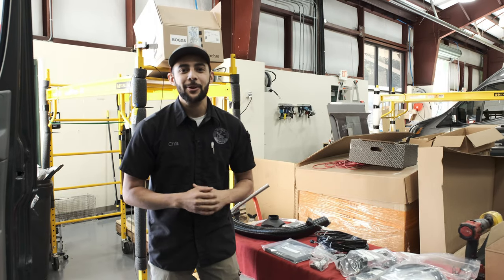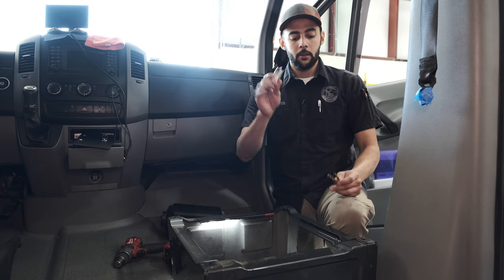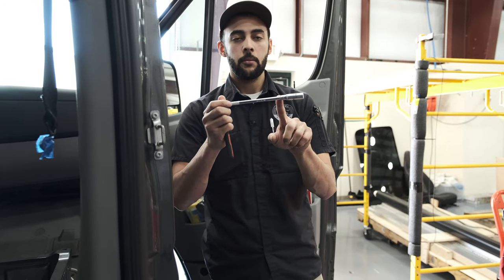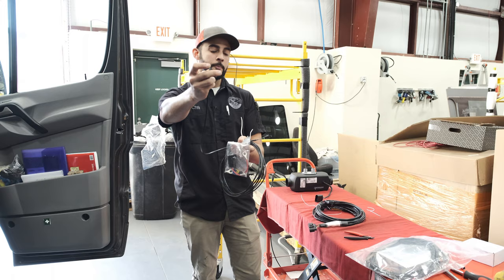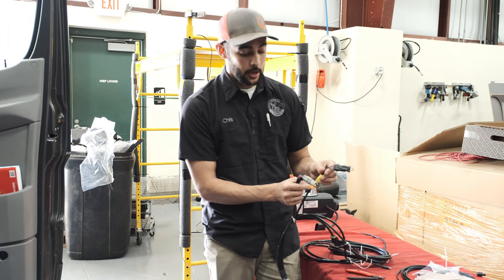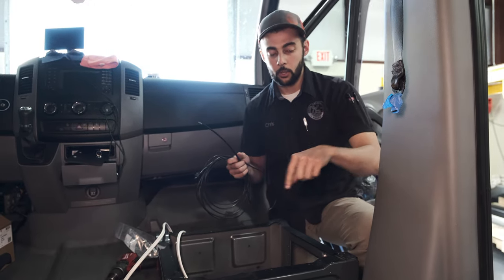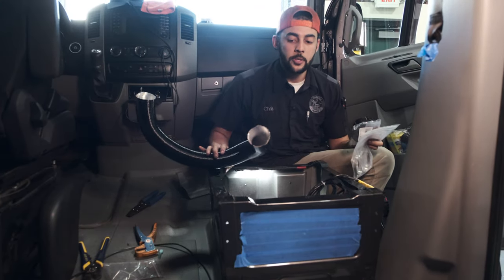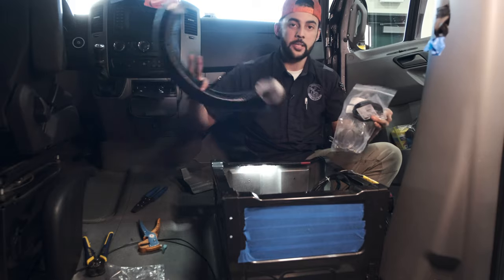Espar S2 D2 L Diesel Heater: In Depth and More Detail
We listened to your comments asking for a more granular tutorial on how to install these popular heaters! We went more in depth with the wiring harness and gave more detail on the installation of everything on the under side of the van. If you already have confidence to move forward but just need a little extra info, check out our previous video for a less in depth approach

Instagram.com/FreedomVanGo
Facebook.com/FreedomVanGo

Big Camera
Medium Camera
Small Camera